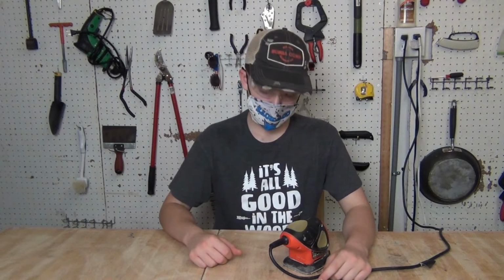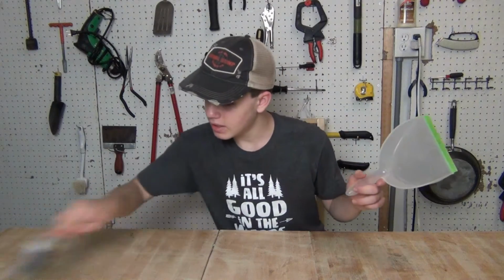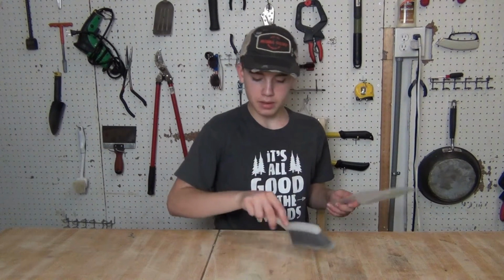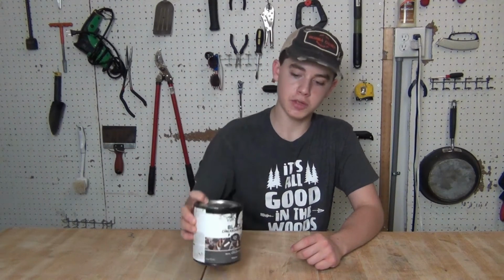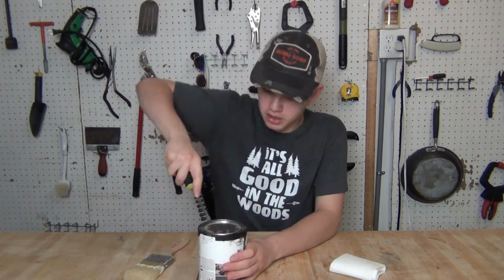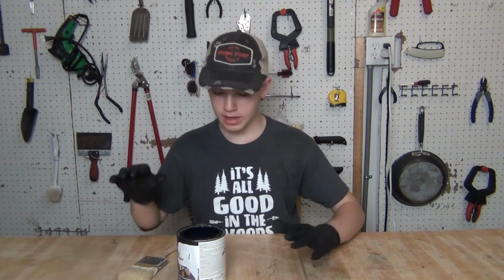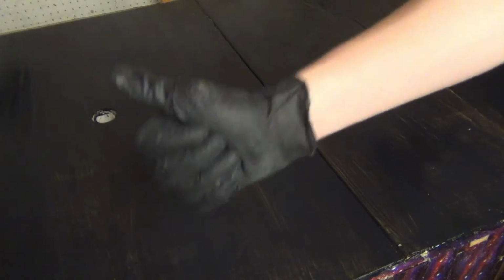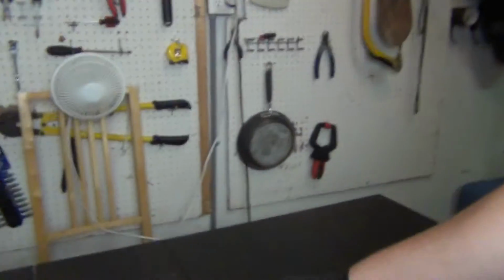Youtuber Upgrades pt.2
This is the second video of me upgrading my set.